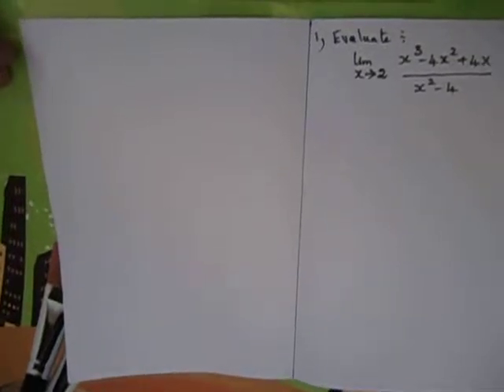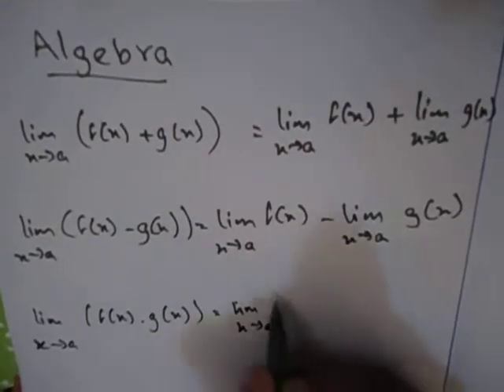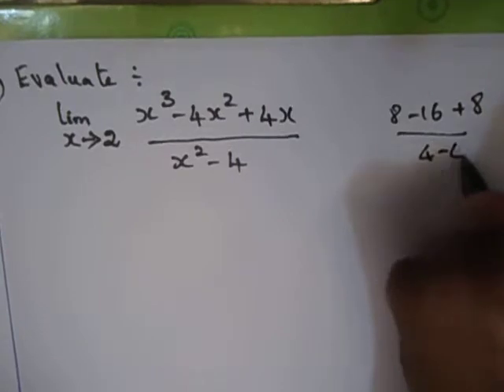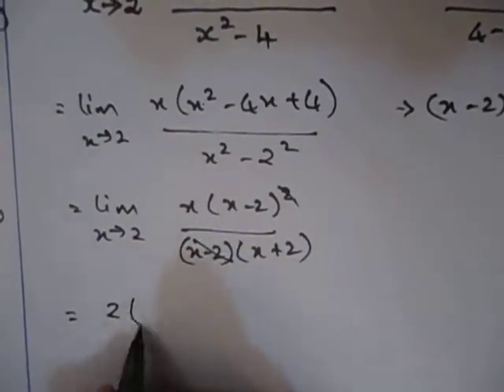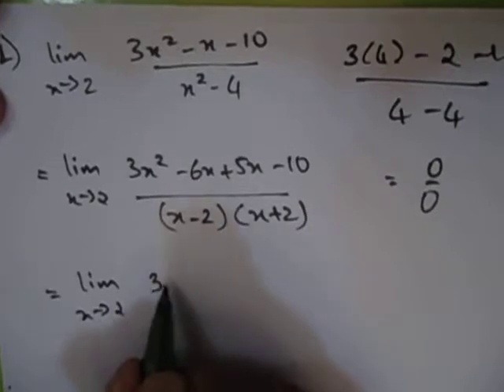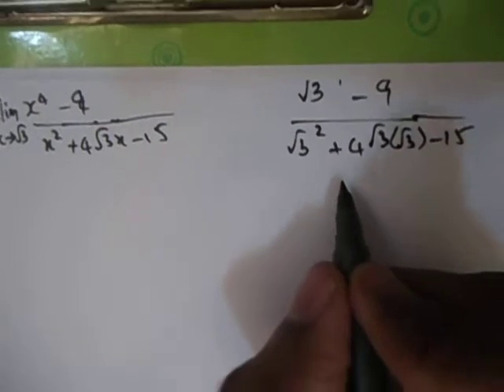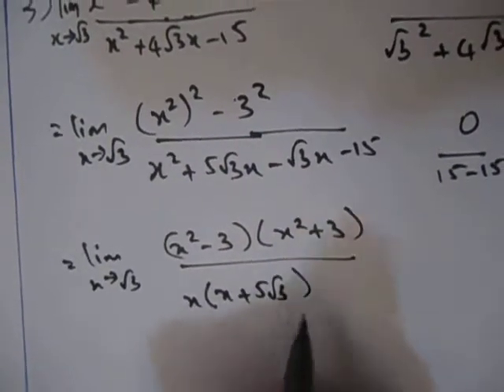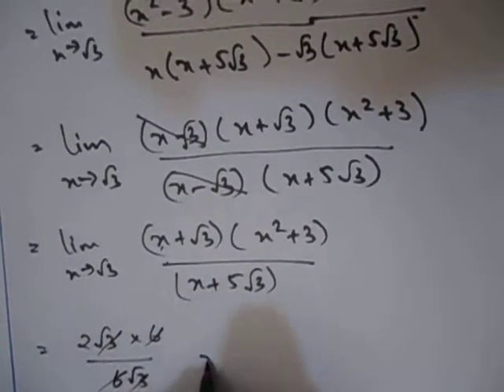Calculus_Limit 2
Hey guys!! This is Siddharth Muralidaran. Here are few tutorials for you in Calculus.